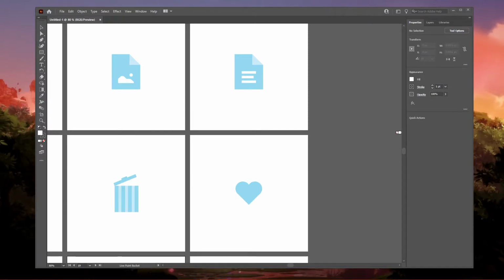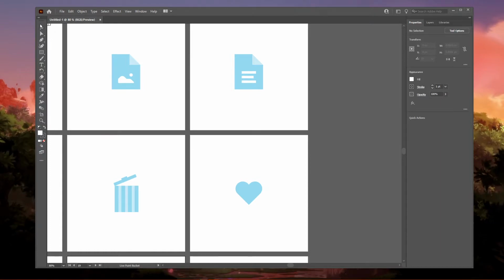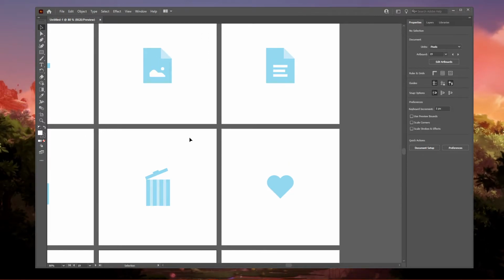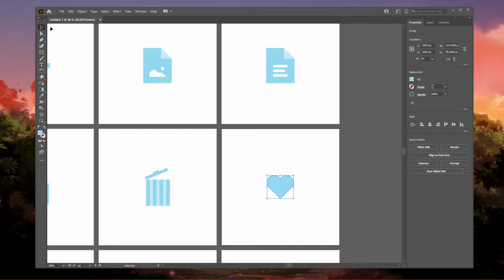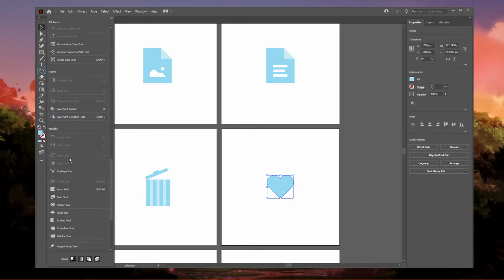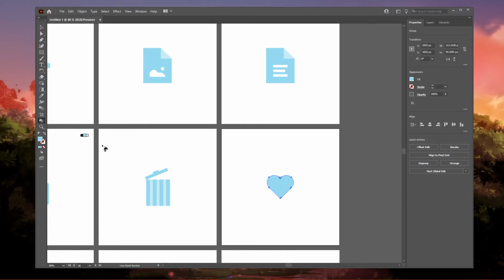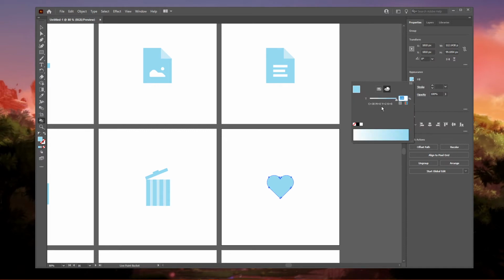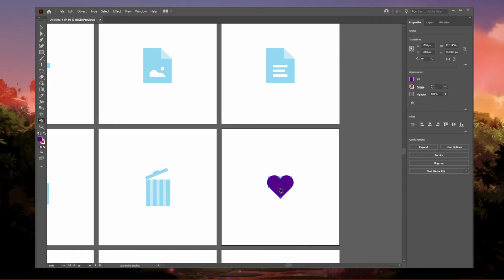Adobe Illustrator - How To Fill Color with the Paint Bucket Tool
A short tutorial on how to color your illustration using the paint bucket tool in your Adobe Illustrator application.